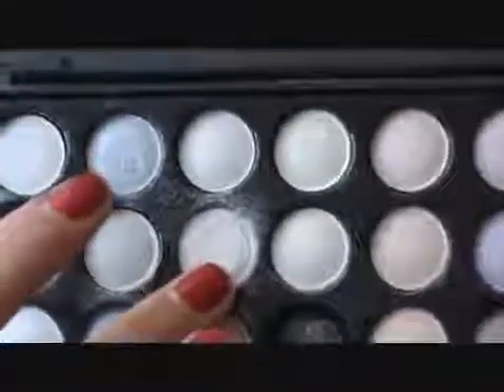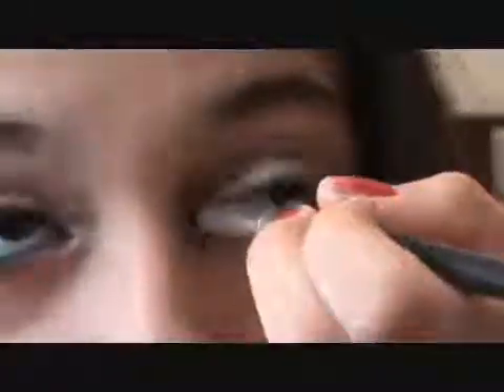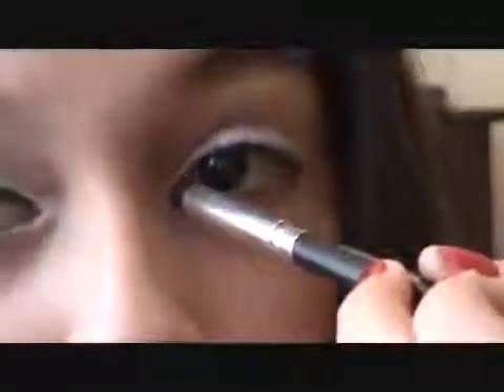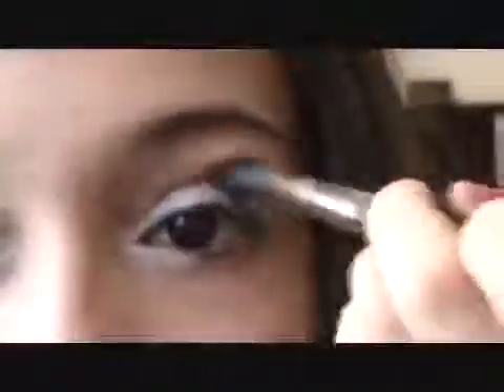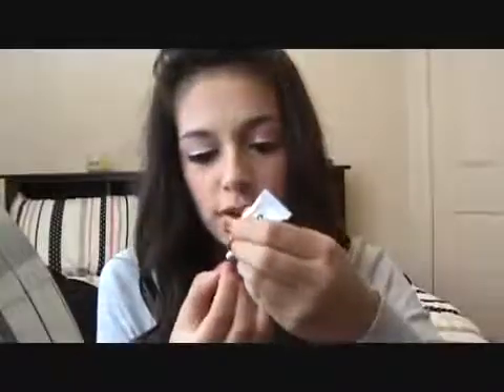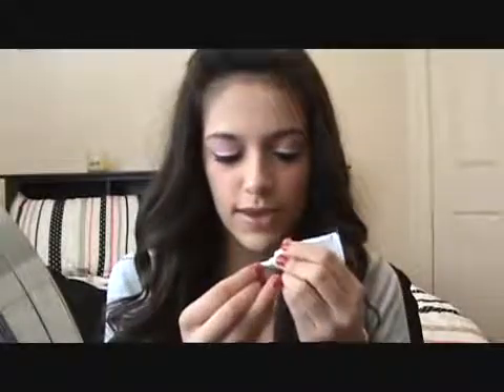Winter tutorial- Pink winter party look!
Products used-
UDPP
Coastal scents 88 warm palette
Coastal scents creative me #1 palette
Coastal scents 10 color blush palette
Maybelline define a line eyeliner
Loreal telescopic explosion mascara
Mac l/s- Lollipop loving
Mac dazzleglass- Sugarimmed

xoxo,
Bethany